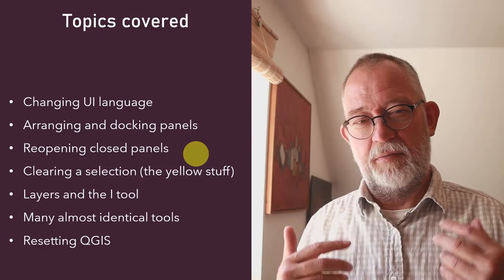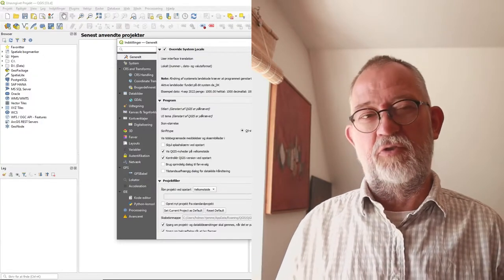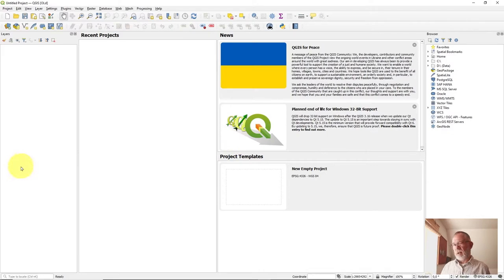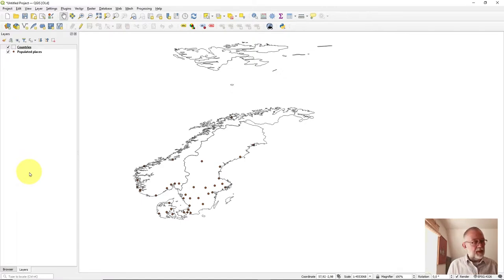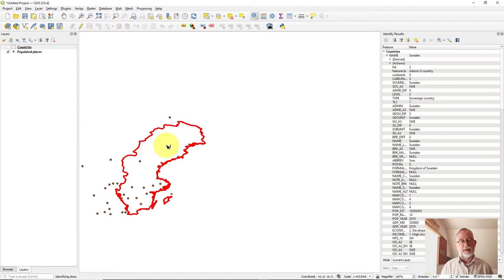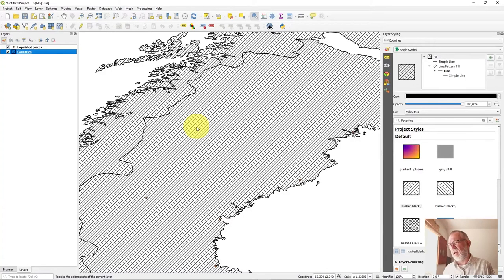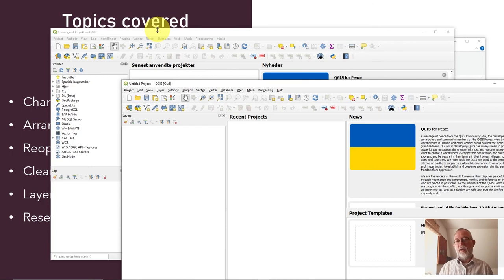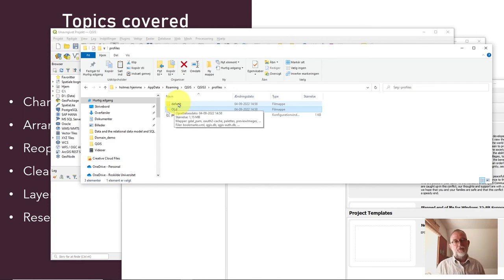QGIS UI Issues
In this video, I explain some of the common issues users experience when they start to learn QGIS and how to solve these issues.

Chapters
0:00 Introduction
0:45 Overview of topics covered
2:39 Changing UI language
4:30 Arranging and docking panels
6:50 Reopening closed panels
9:40 Lording data for demo
10:10 Clearing a selection (the yellow stuff)
11:46 Layers and the I tool
15:37 Many almost identical tools
19:20 Resetting QGIS